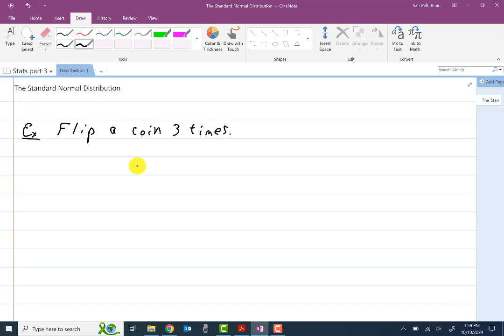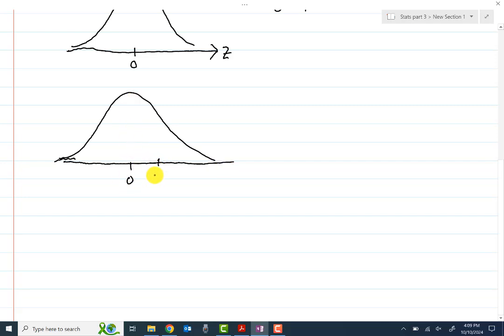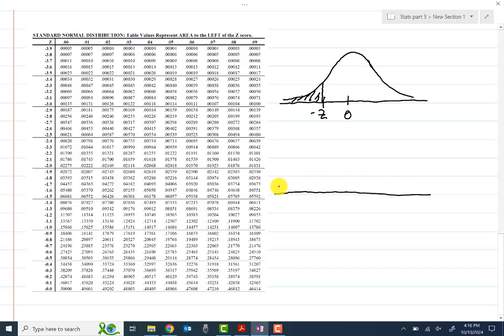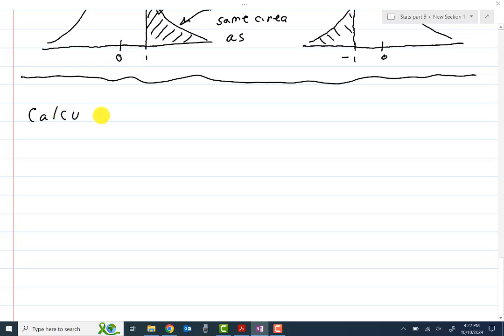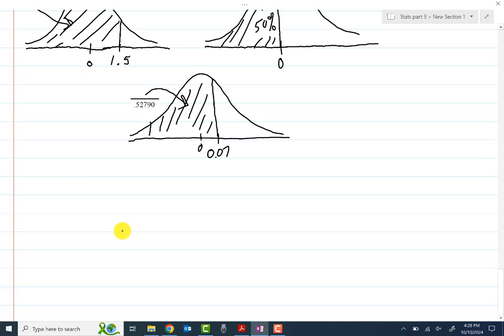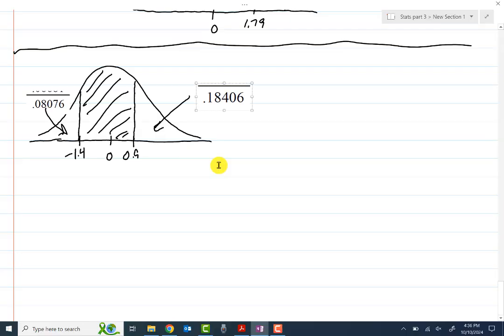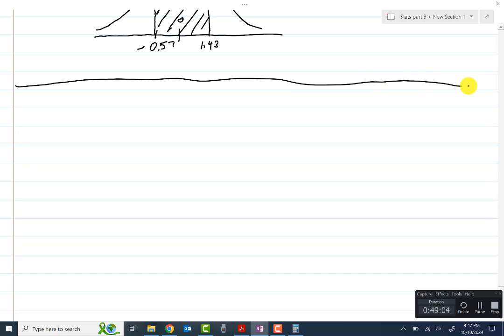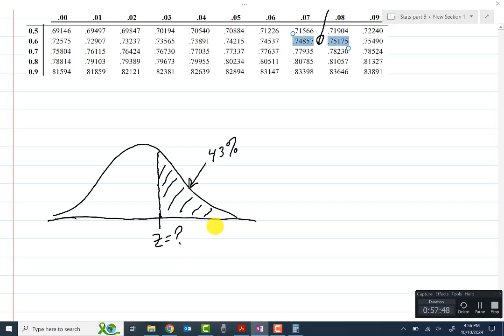The Standard Normal Distribution